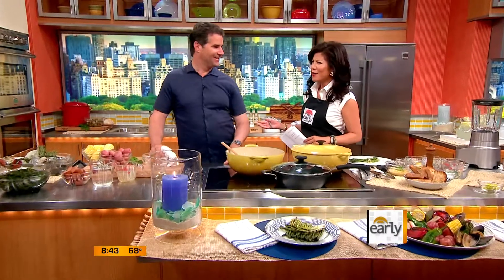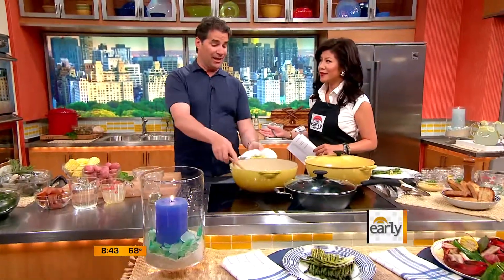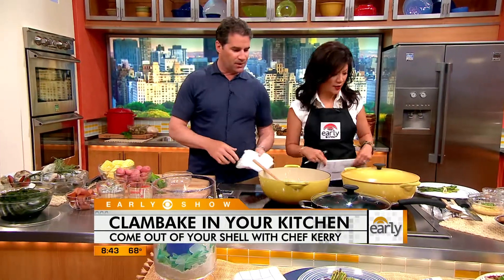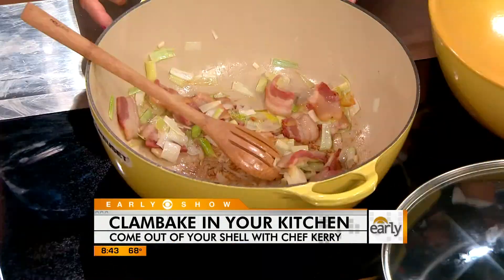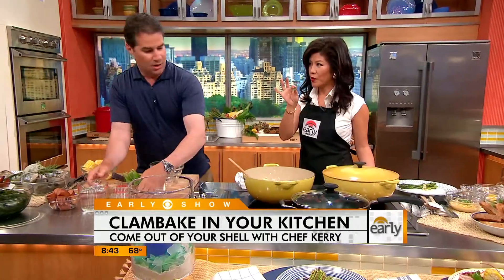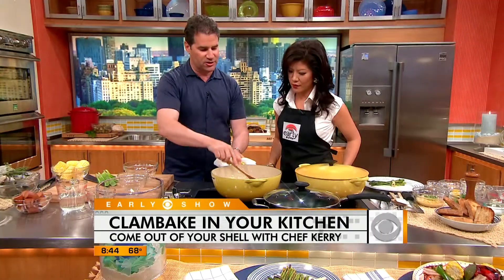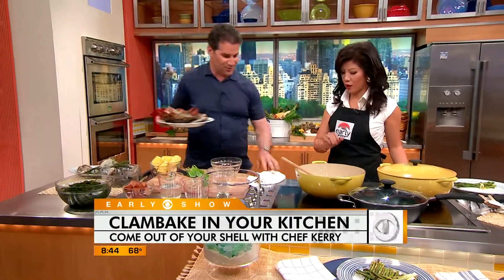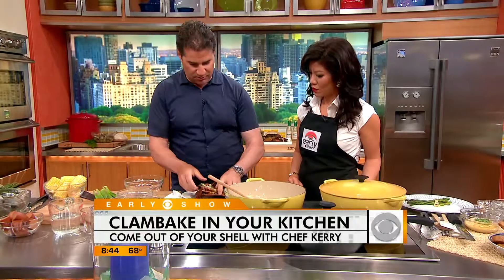The Early Show 2010 06 01 Julie Chen